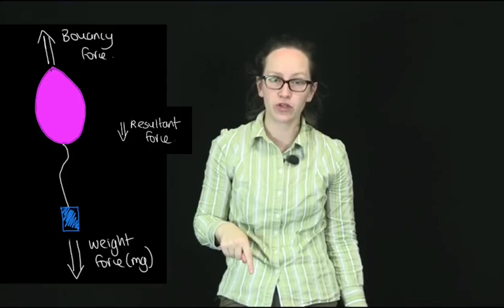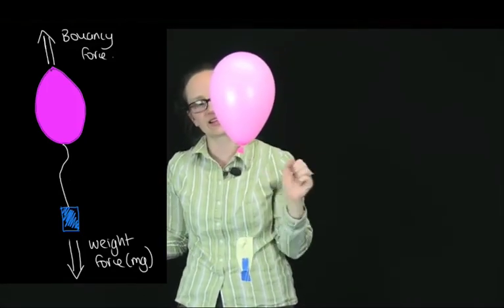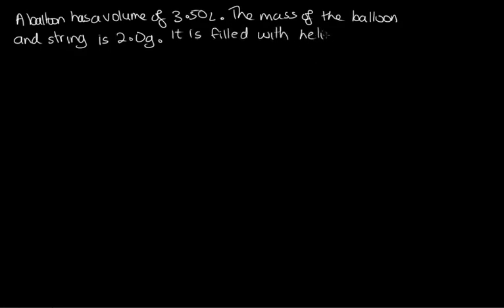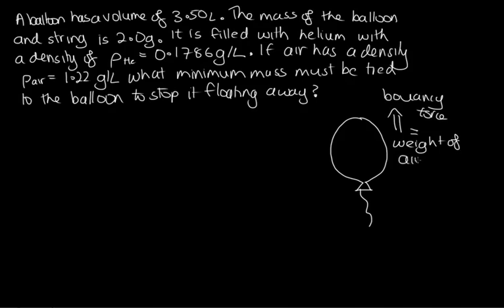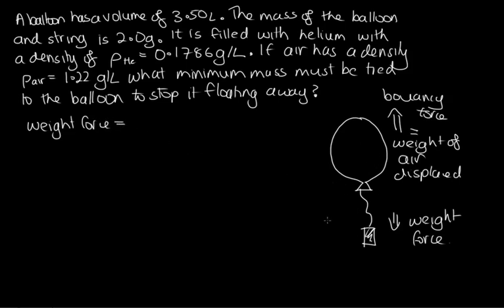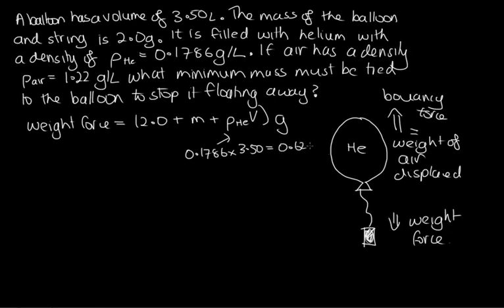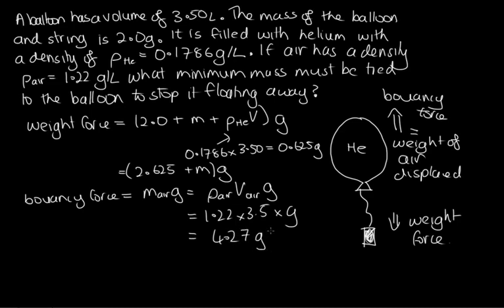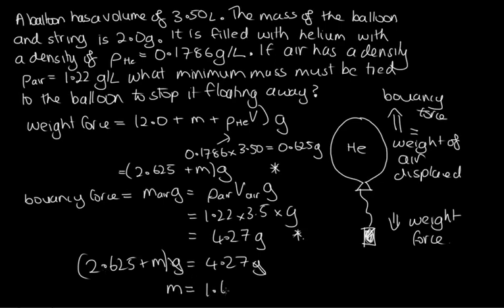Buoyancy force and hot air balloons